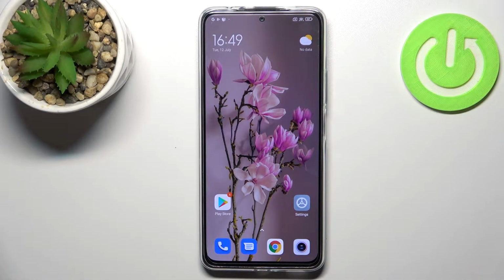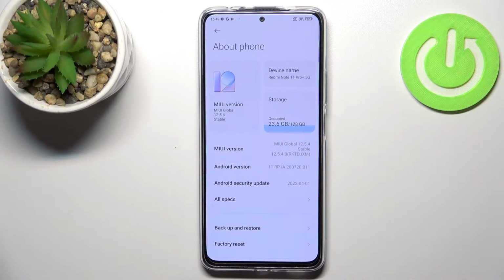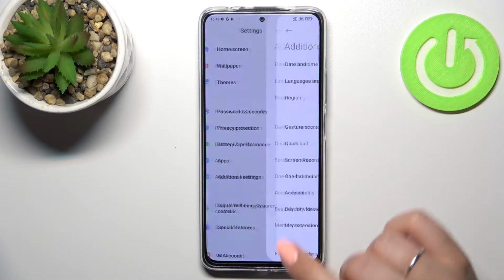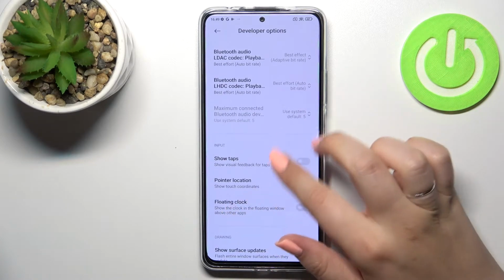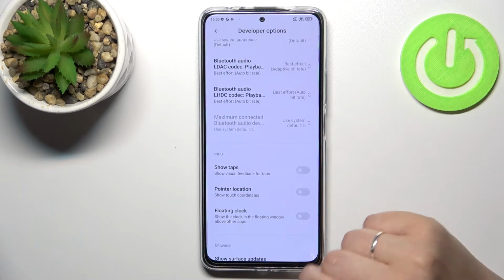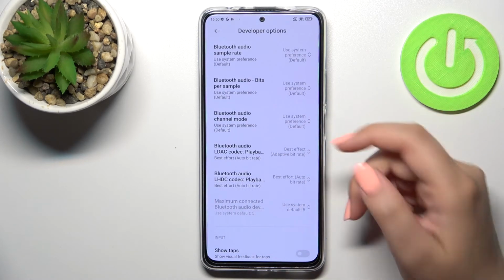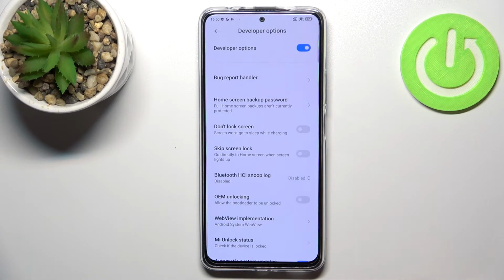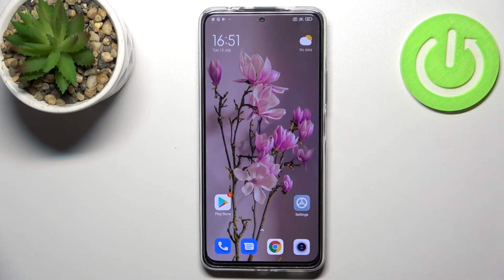How to Activate Developer Options on Xiaomi Redmi Note 11 Pro+ – Turn On Developer Mode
Check more information about Xiaomi Redmi Note 11 Pro+:
Hi there! Developer mode is a set of special functions for performing some tasks of configuring, testing, debugging and expanding the capabilities of Xiaomi Redmi Note 11 Pro+ device. Using the developer mode, you can change some parameters of Xiaomi Redmi Note 11 Pro+, enter the tools for debugging or diagnosing the device. In this video tutorial, we will show you how to turn on developer options on Xiaomi Redmi Note 11 Pro+ and, conversely, how to turn off developer mode.

How to Turn On Developer Options on Xiaomi Redmi Note 11 Pro+?
How to Enable Developer Options on Xiaomi Redmi Note 11 Pro+?
How to Activate Developer Mode on Xiaomi Redmi Note 11 Pro+?